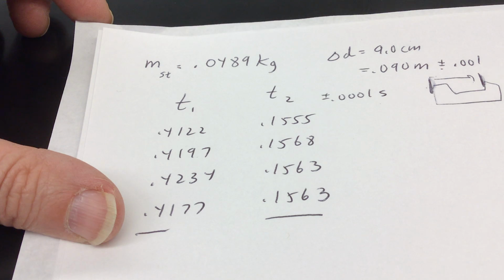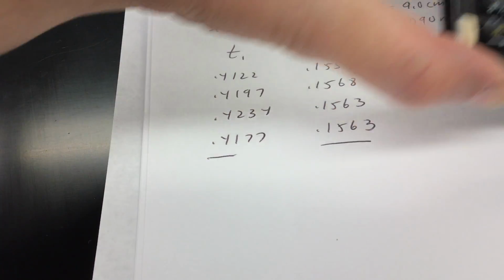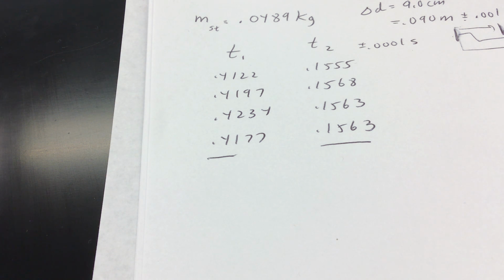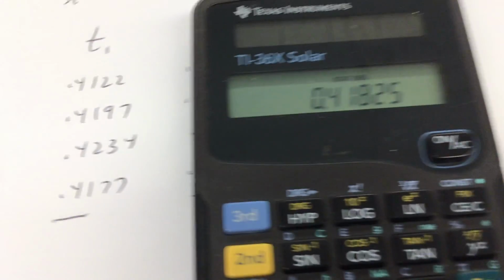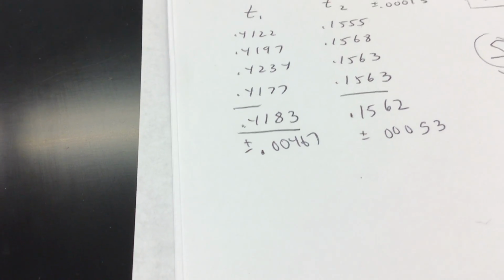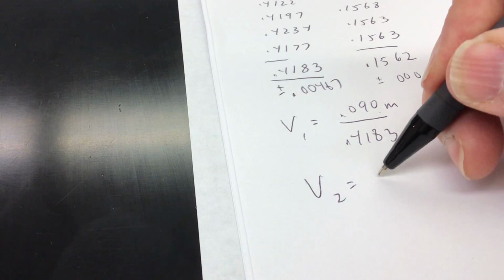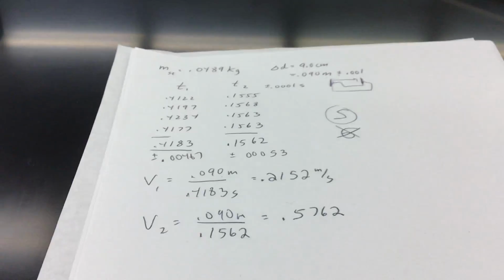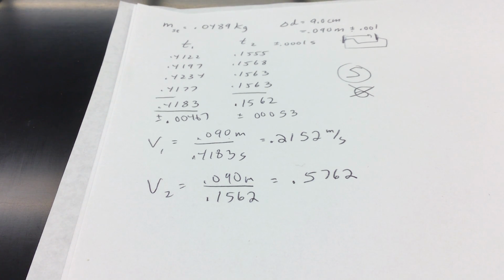Lab 5-Newton’s Law, finding average velocities Georgian Court University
Analysis of data, example of how to calculate the average velocities at each photo gate for Exercise 1 from Lab 5 Newton’s Law Lab for students in PH115,121 at Georgian Court University